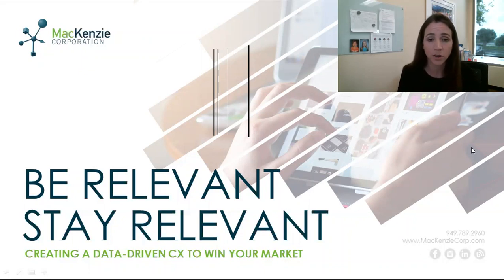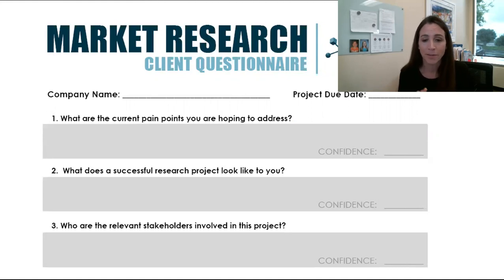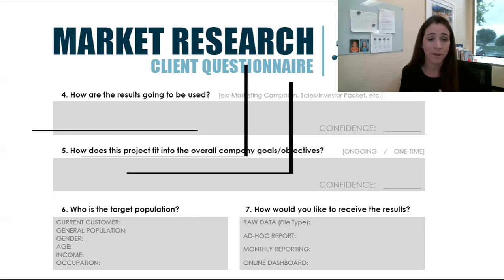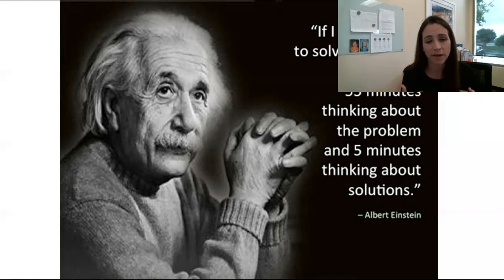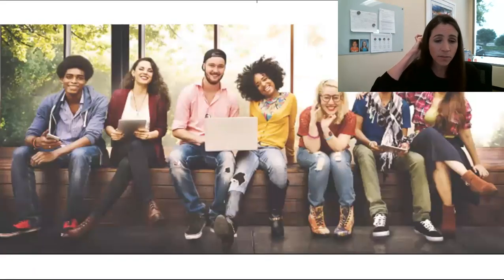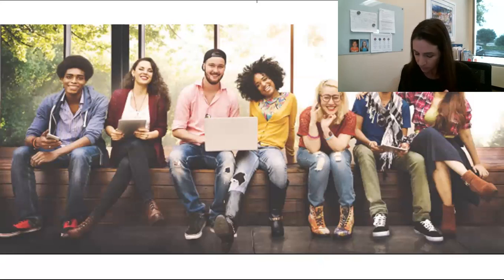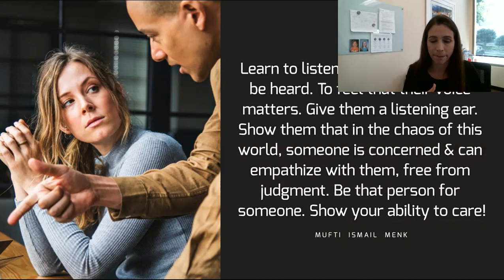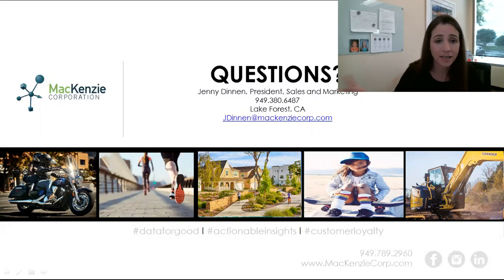Be Relevant, Stay Relevant by Jenny Dinnen, Module 5